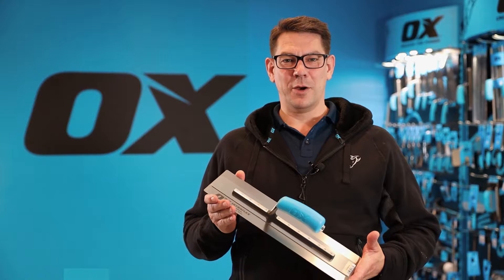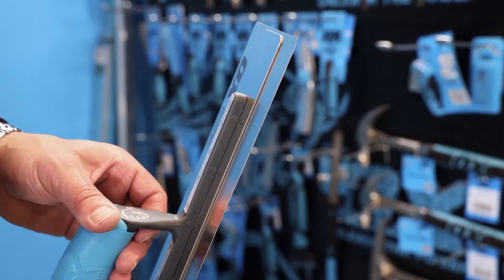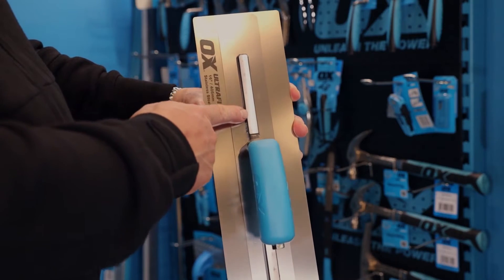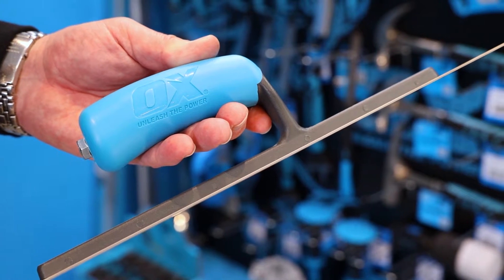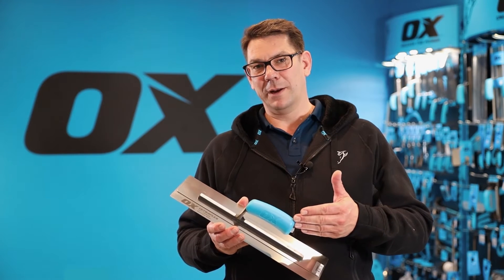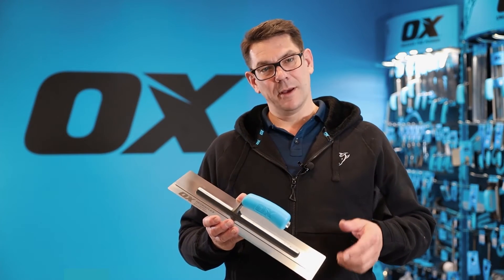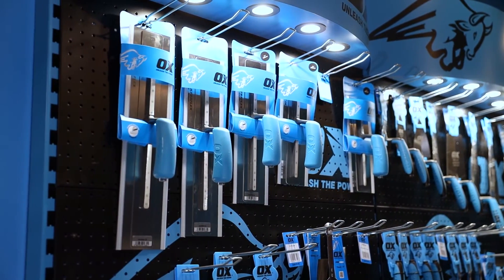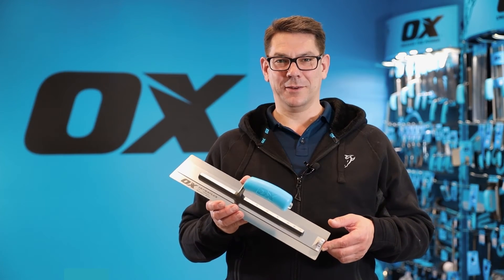OX Pro Ultraflex Plastering Trowel